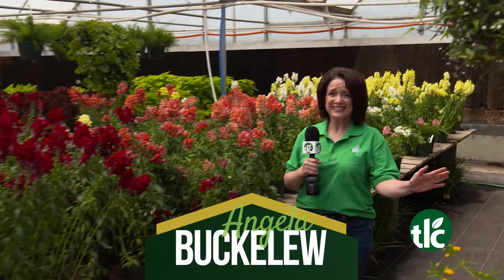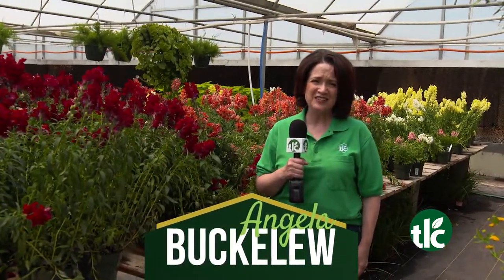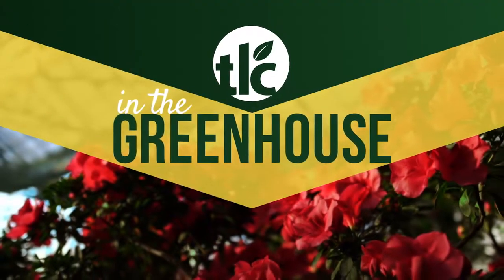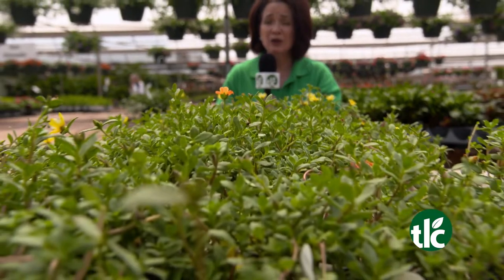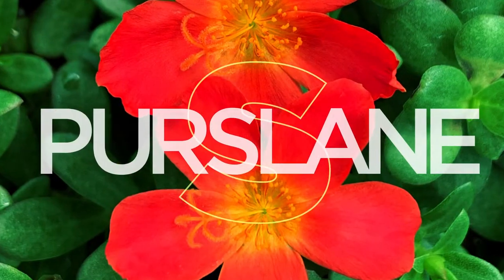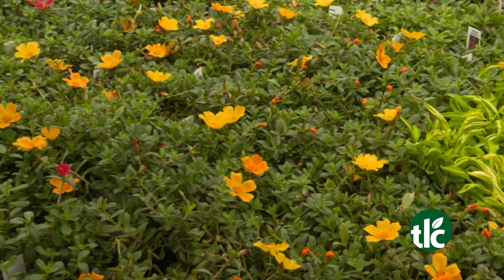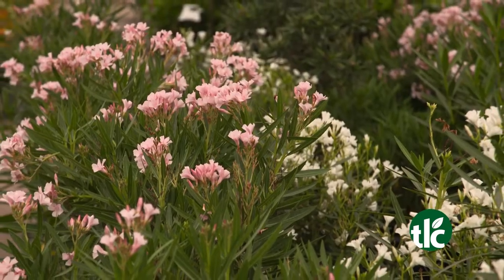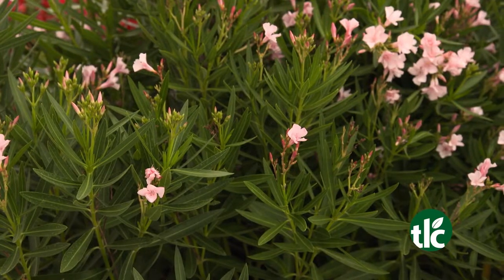In the Greenhouse | Incredible Colors for Summer!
Oklahoma heat is rolling in, and we're thinking about colors that will last all summer long! Join Angela In the Greenhouse for a look at some favorite drought-tolerant and heat loving showstoppers. 🔆 🌺 🕶️